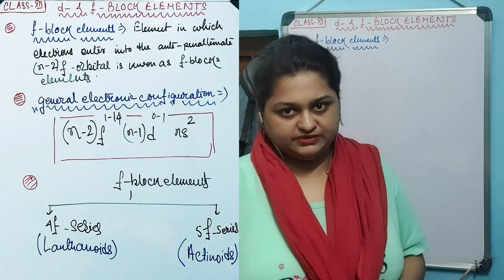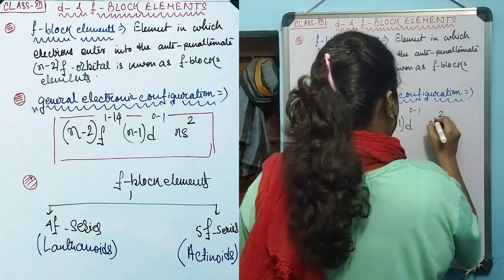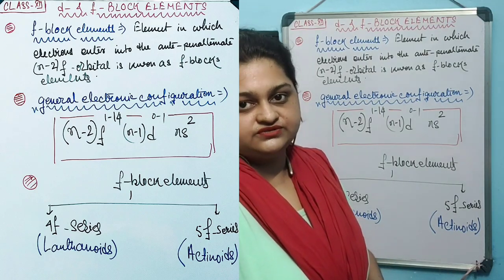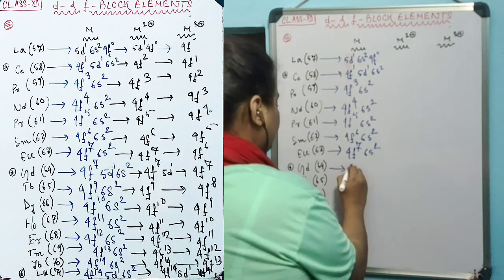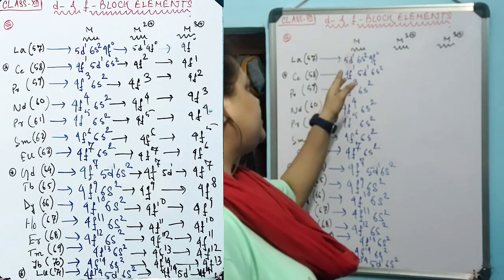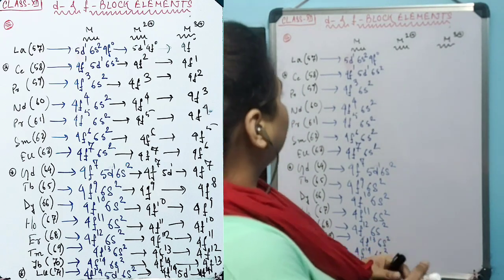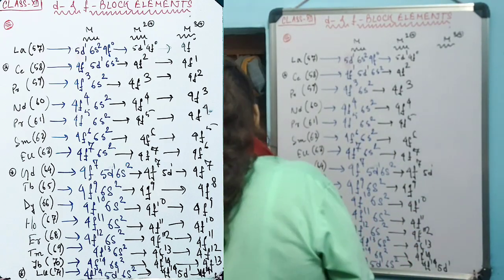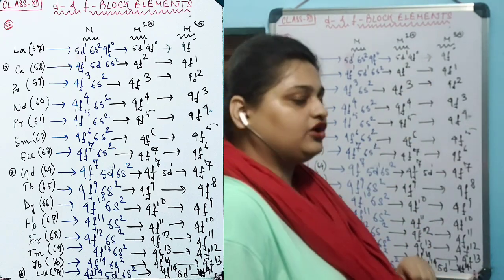d- & f- block elements. Part-13. Class-12